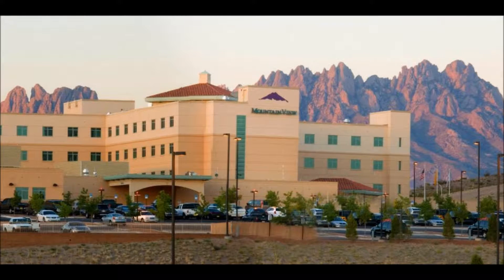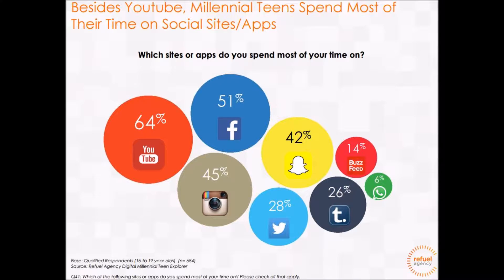Pecha Kucha on Technology in Education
Learn about the different kinds of tech tools available for educators.